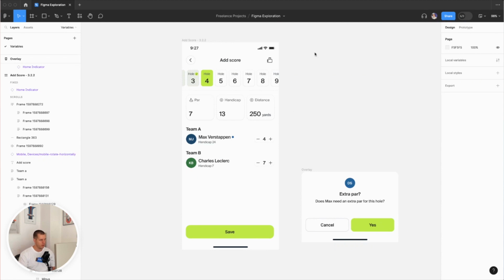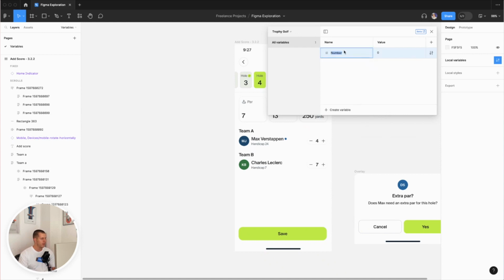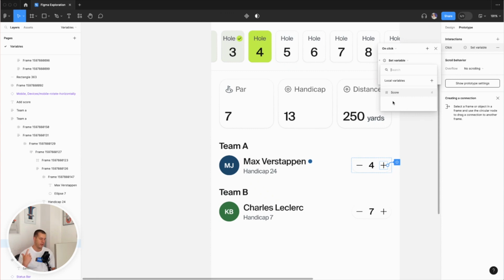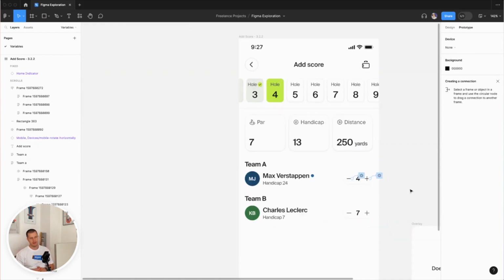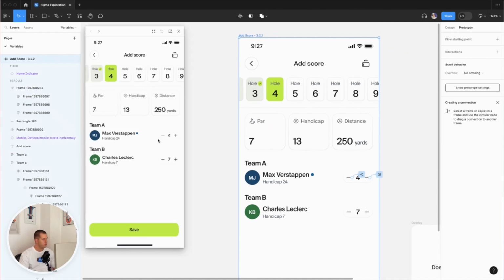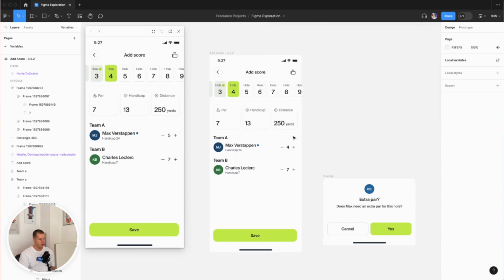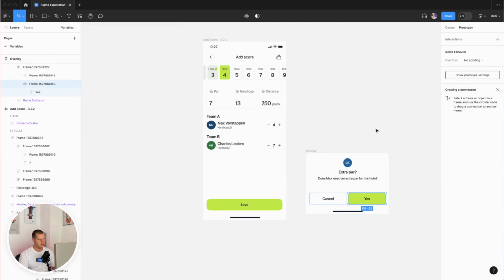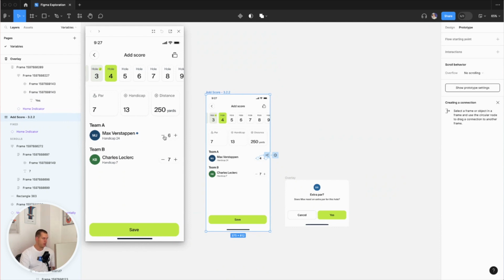Using VARIABLES for prototyping in Figma - Config 2023 update - Design tokens tutorial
In this video, I will show you how to use the variables and boolean feature that just launched in Figma and make the most of it.

Gone are the days when we have spaghetti prototypes - welcome to tokens/variables!

👋🏼 IF YOU ARE NEW HERE :
Hey, it's Denis! 😃

📕 CHAPTERS :
00:00 What's new?
00:32 What are we prototype
01:33 Number Variables
04:09 New Prototyping Preview
04:33 Conditional Variables
06:18 Boolean Variables
09:35 What's next